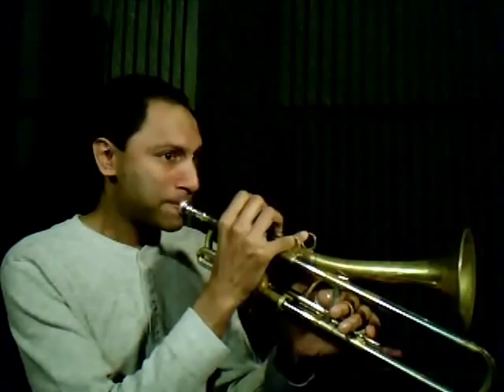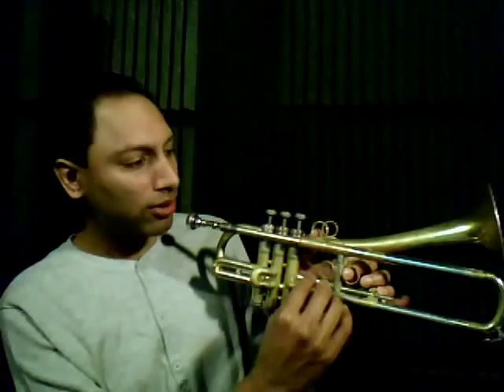Introduction to the Firebird trumpet with Indofunk Satish - part 1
Indofunk Satish addresses many of the questions and inquiries he's received about his unique trumpet, the Firebird, in this multipart series. In this first episode, he introduces the horn, demonstrates how it works, and gives some history and background on the instrument.

For audio samples of me playing the Firebird, please (especially "Raga Charukeshi")